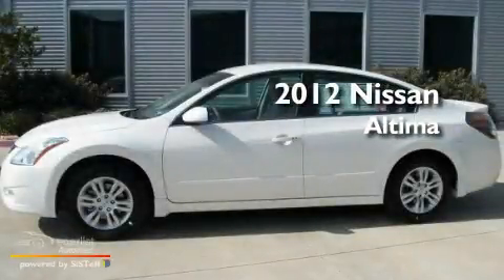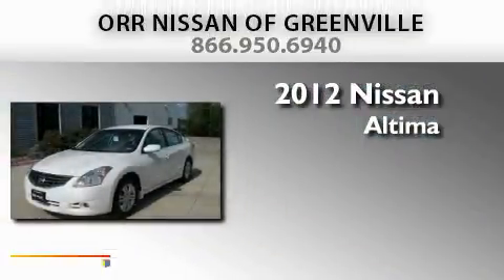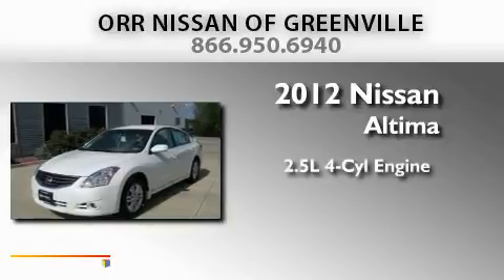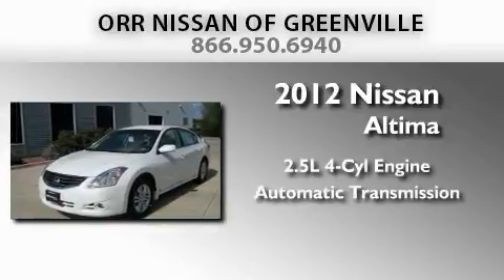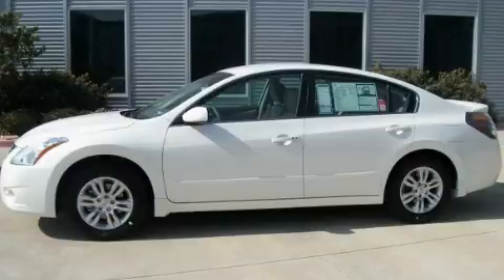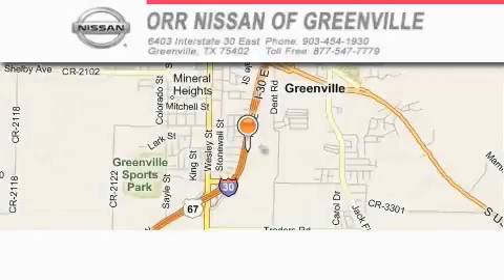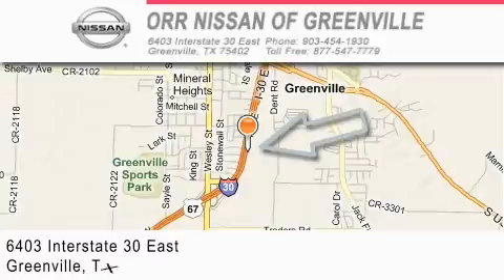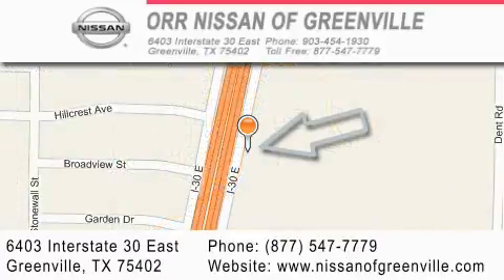2012 Nissan Altima Greenville TX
Year : 2012

 Make : Nissan

 Model : Altima

 Engine : 2.5L DOHC 16-valve I4 engine

 Trans . : Automatic

 Exterior : White

 Miles : 10

 Interior : Tan

 6403 Interstate 30 East

 2012 Nissan Altima Greenville TX